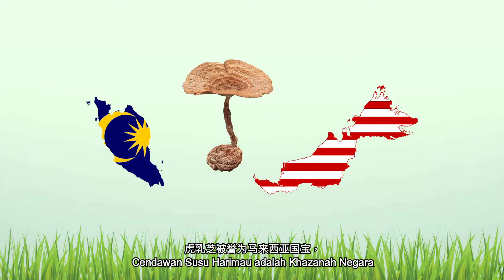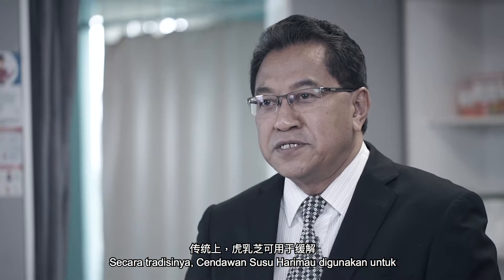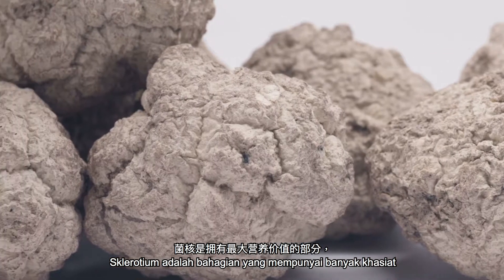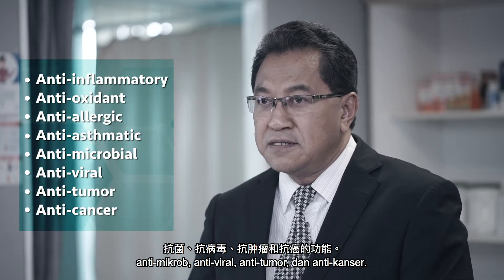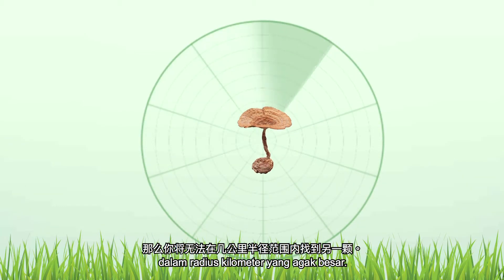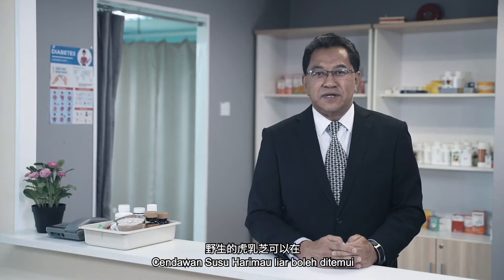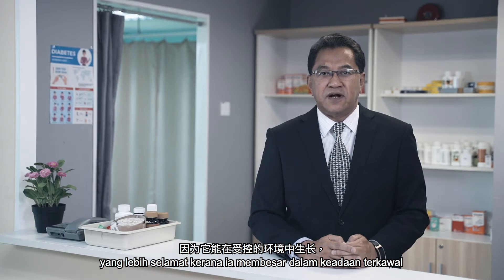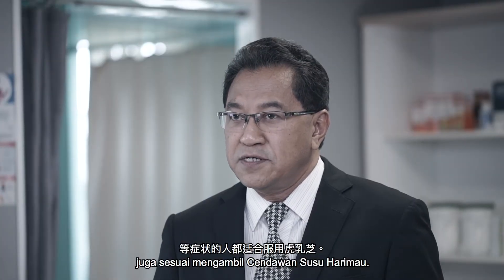【Wellous】Dr. Amir – Tiger Milk Mushroom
Have you ever heard Tiger Milk Mushroom🤔? Have you ever seen it before?

Thanks to our Wellous Medical Advisor, ✨Dr. Amir for explaining health benefits of Tiger Milk Mushroom to us and its nutritional values 🍀.

Let’s watch the video together and learn more 😉!